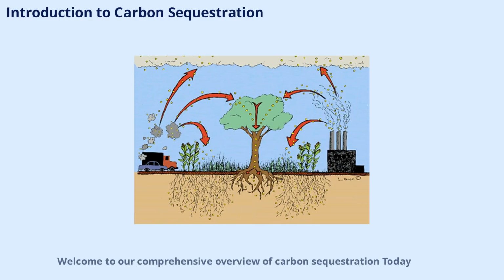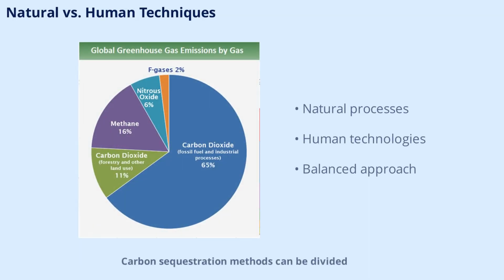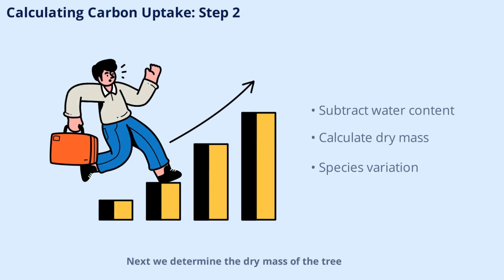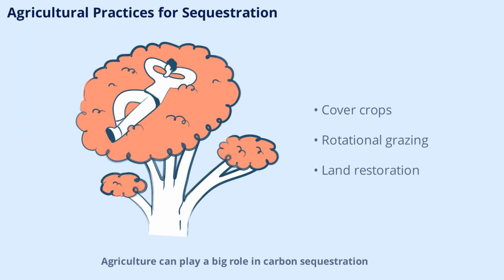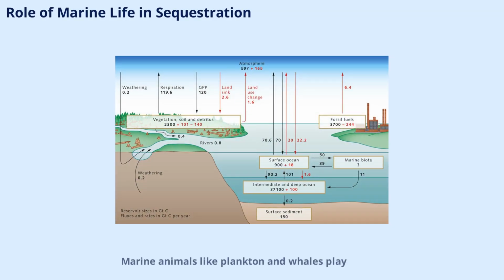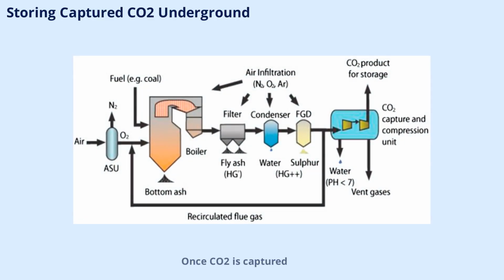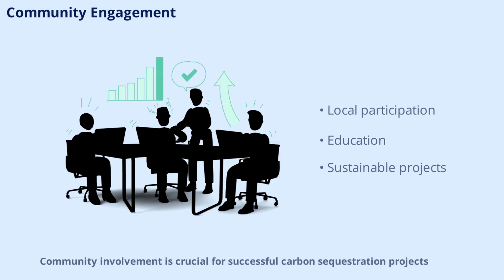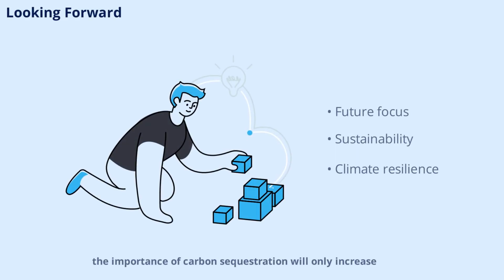What is Carbon Sequestration?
Can nature help fight climate change? 🌍🌱 In this video, we explain carbon sequestration — the process of capturing and storing carbon dioxide from the atmosphere.

Learn how forests, soils, oceans, and innovative technologies act as carbon sinks, reducing greenhouse gases and slowing global warming. We also discuss the role of carbon sequestration in climate policy, sustainability, and ecosystem restoration.

Perfect for students, researchers, and anyone interested in climate change solutions and environmental science.